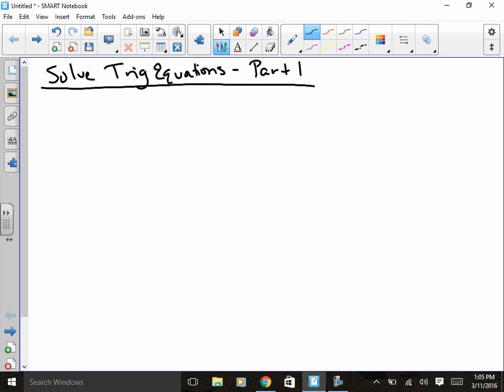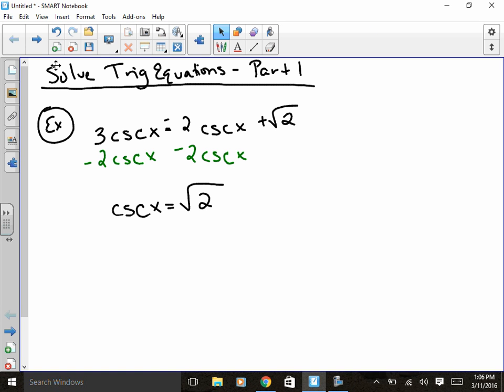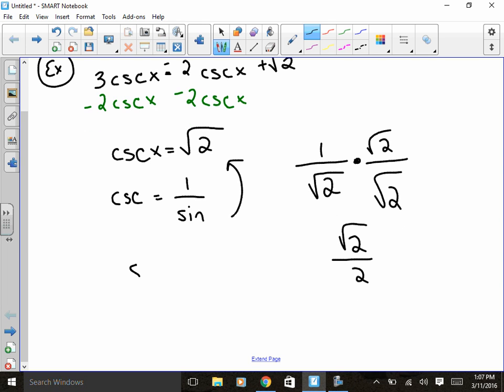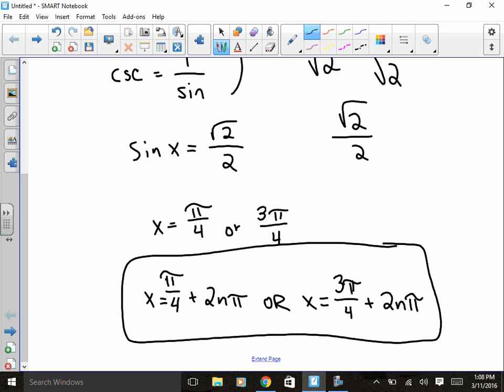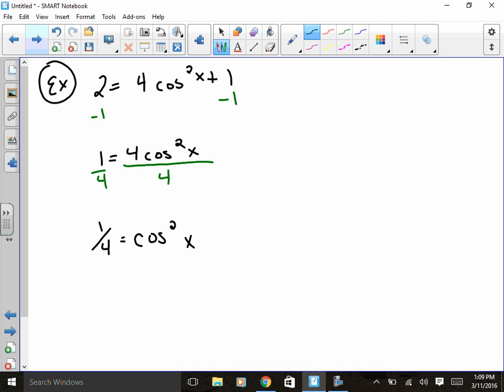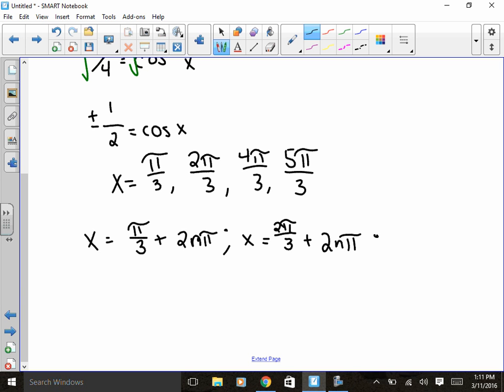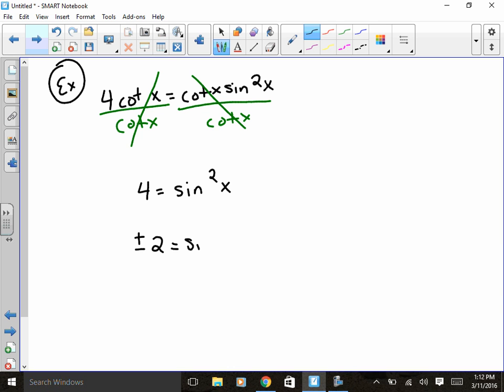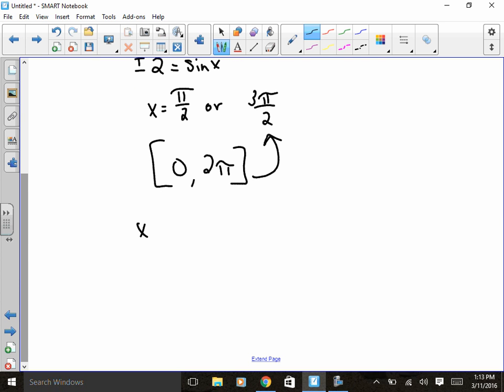Solving Trig Equations Part 1